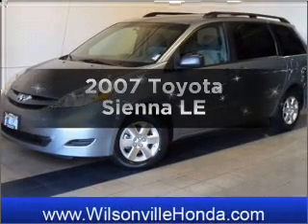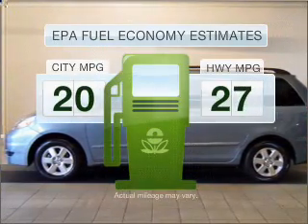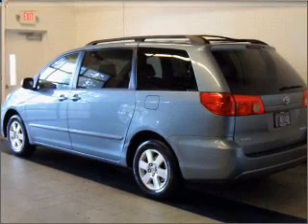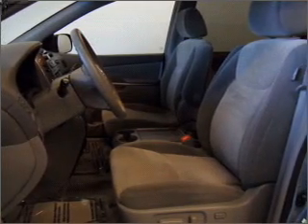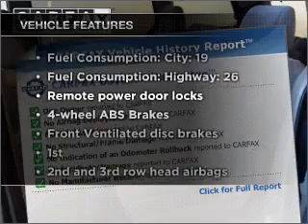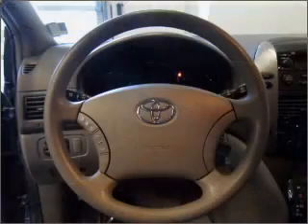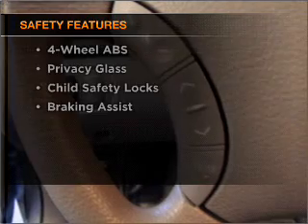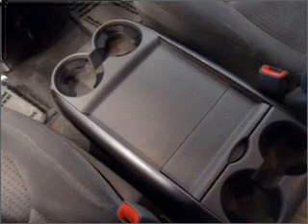2007 Toyota Sienna - Wilsonville OR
Year: 2007
Make: Toyota
Model: Sienna
Trim: LE
Engine: 3.5 liter 6 cylinder 24 valve
Transmission: 5-Speed Automatic
Color: Blue Mirage Metallic
Mileage: 35169
Address:
30600 SW Par